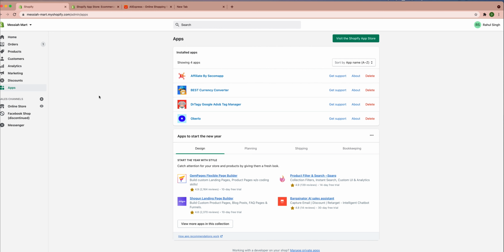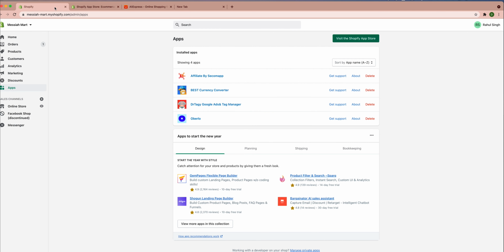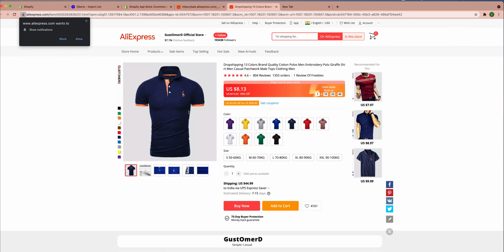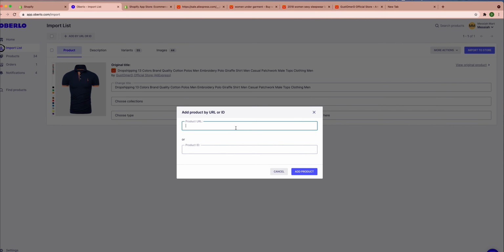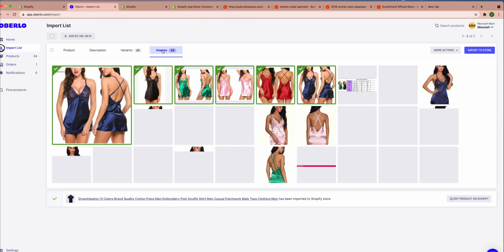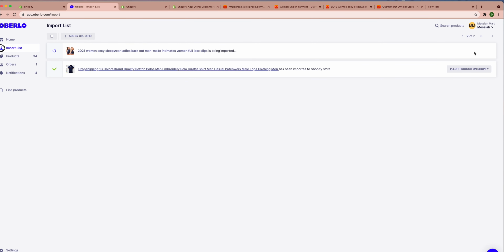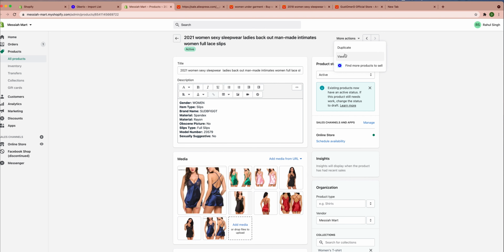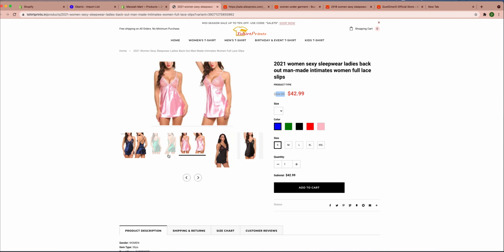How to import product from Ali express to shopify store ?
If you want to learn how to import product from Ali express to shopify store.